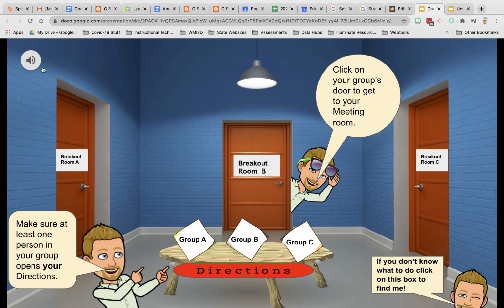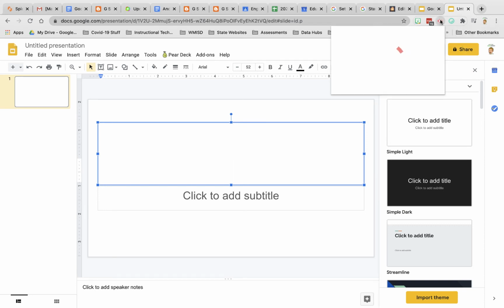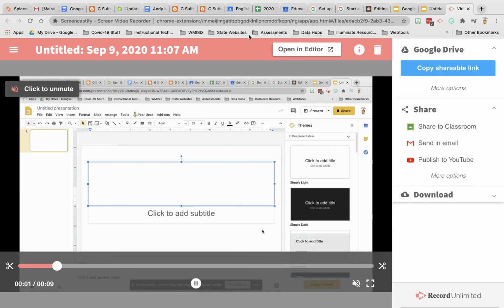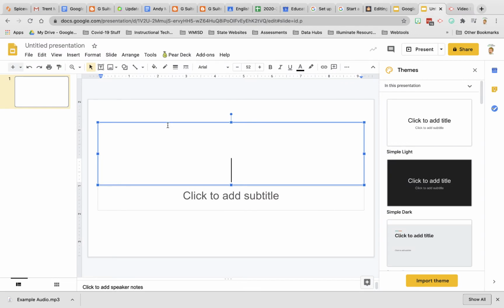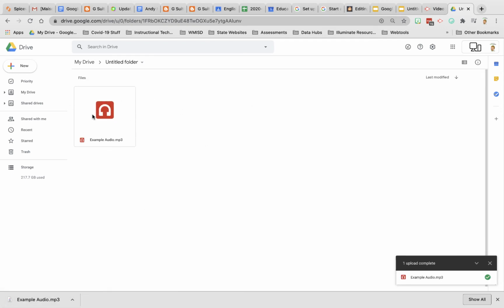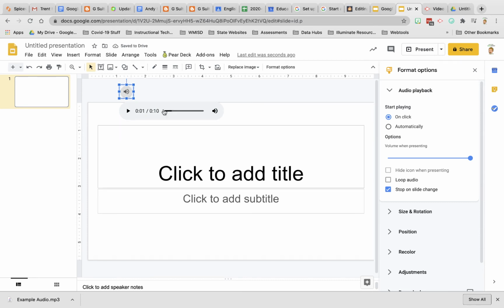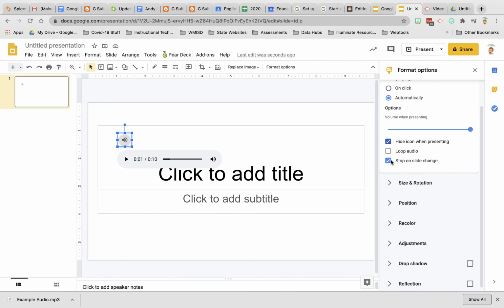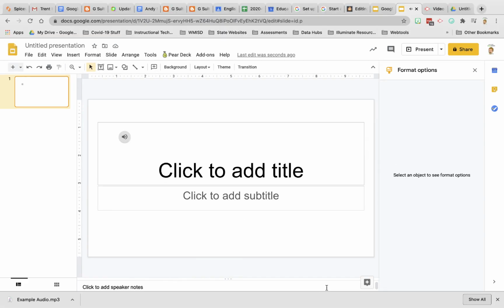Adding Audio to Google Slides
This video show how to use the Screencastify extension to add audio to Google Slides that will play in presentation mode.